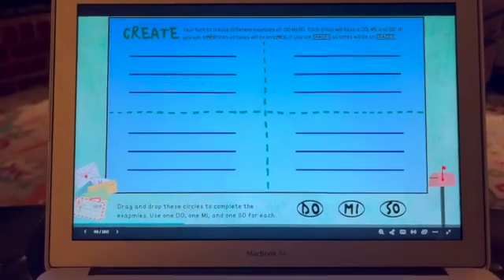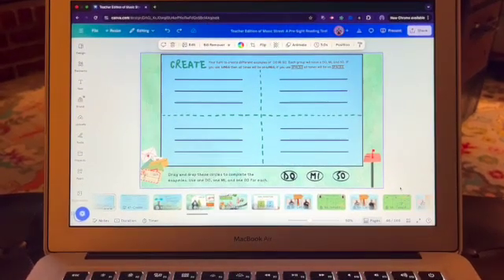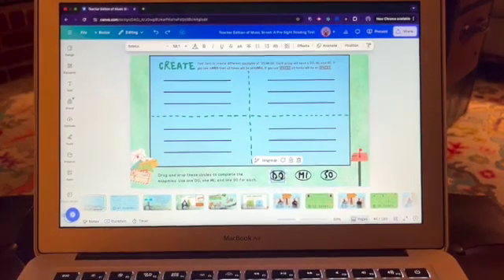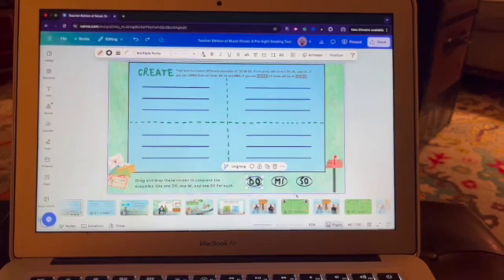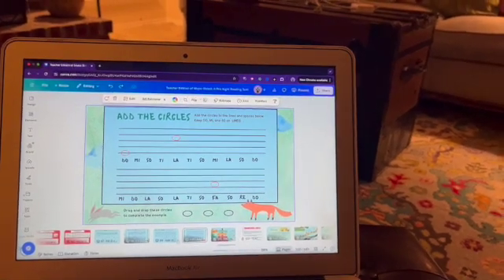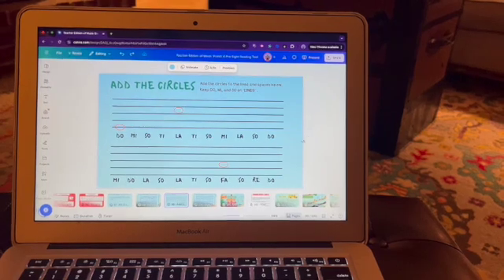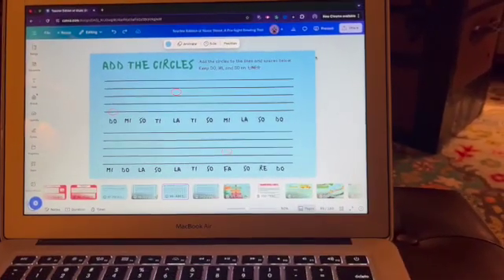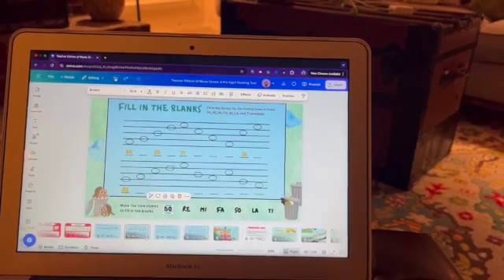UNIT 1 Instructions for Drag & Drop Features SD 480p